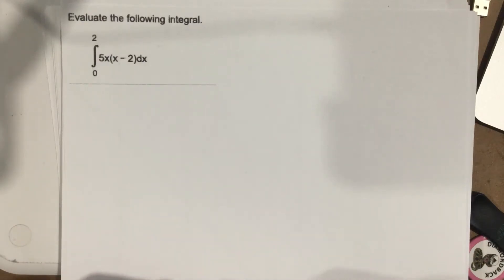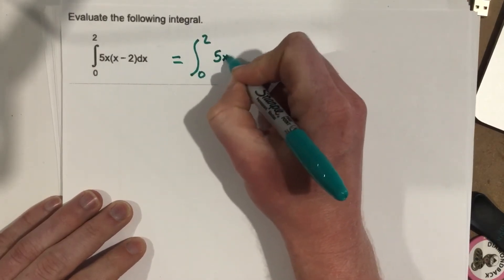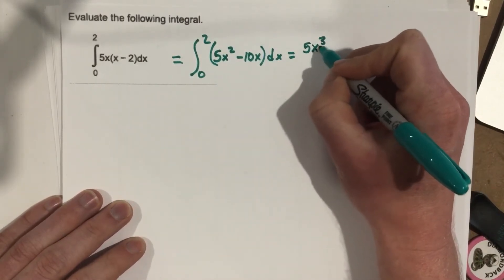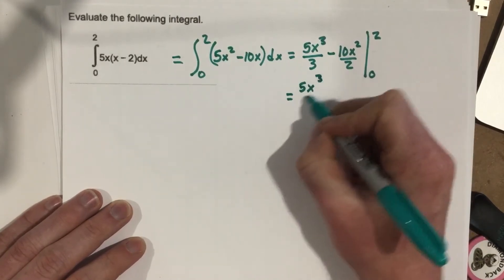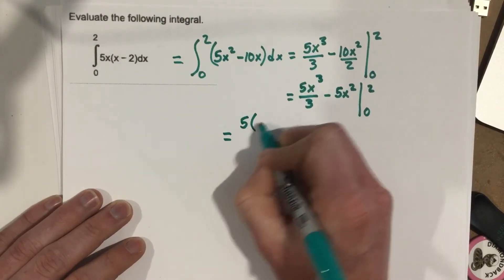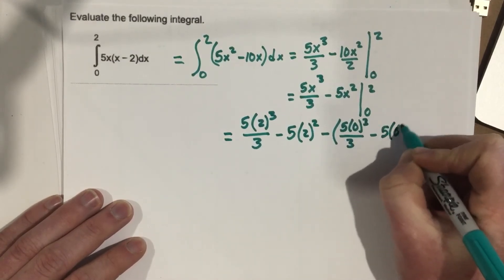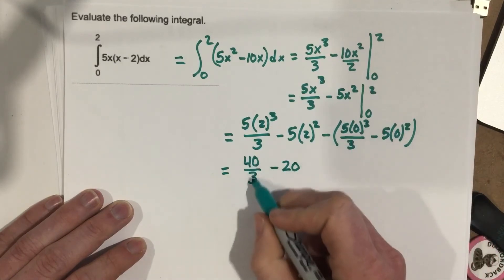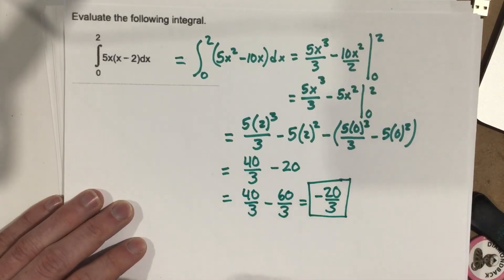Evaluate definite integrals involving algebraic functions using the Fundamental Theorem of Calculus